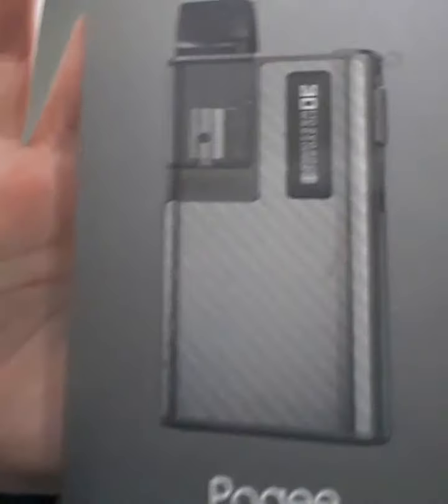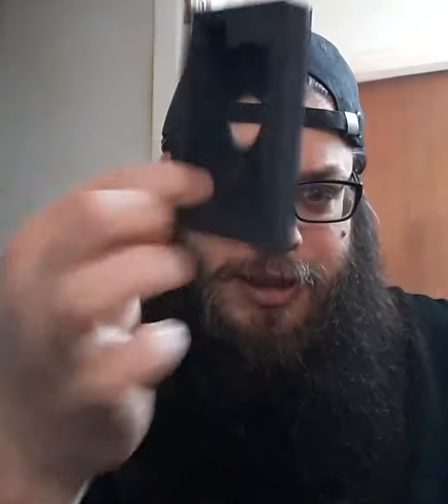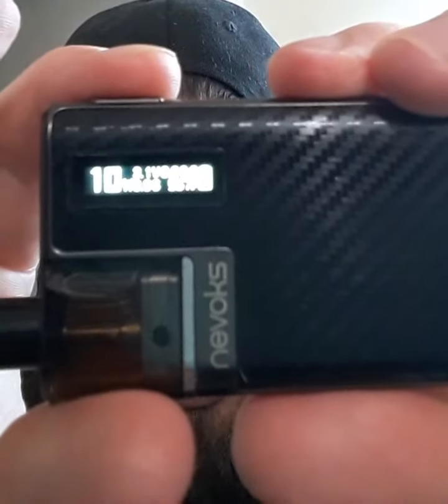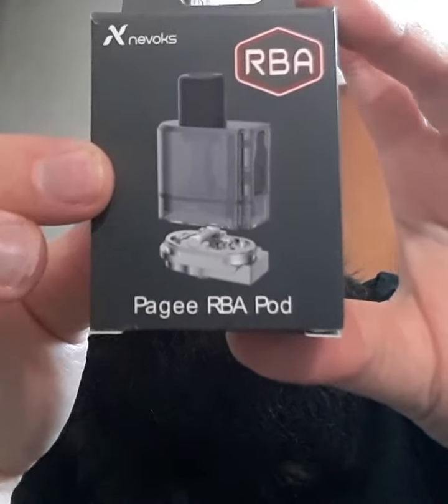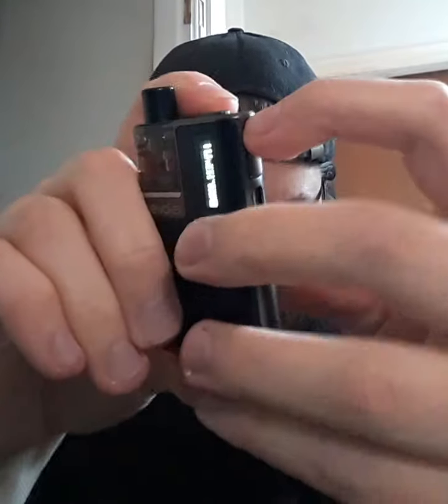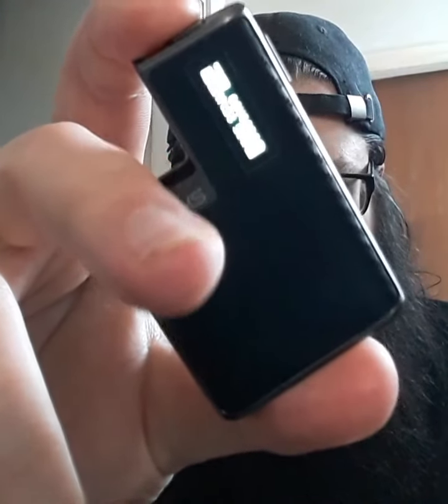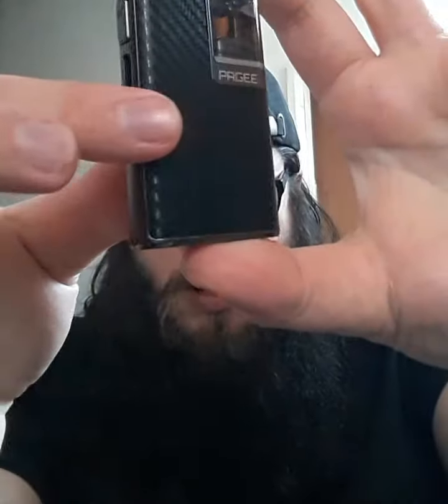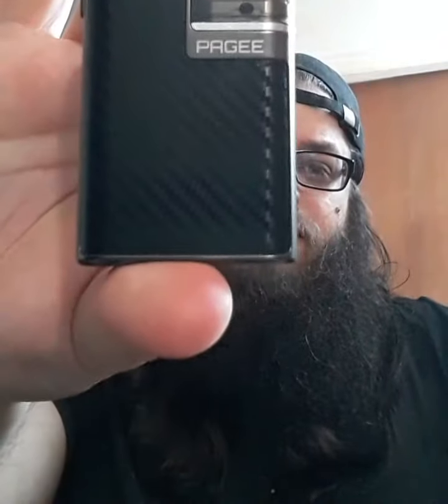nevoks pagee rba